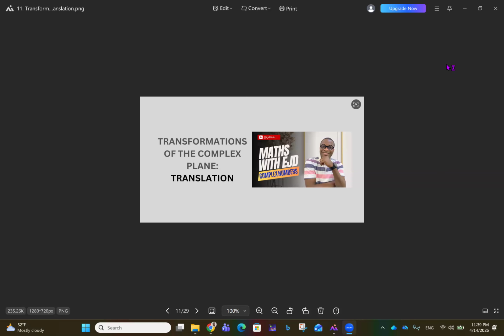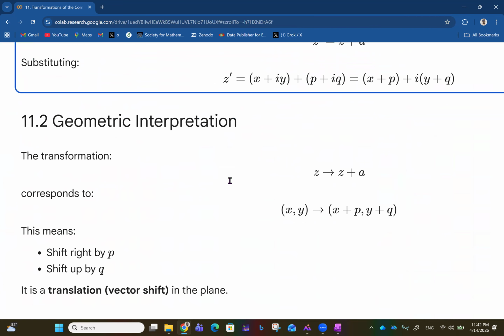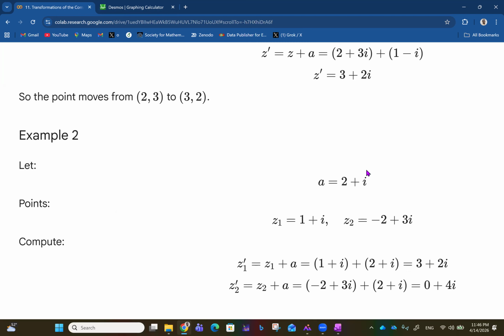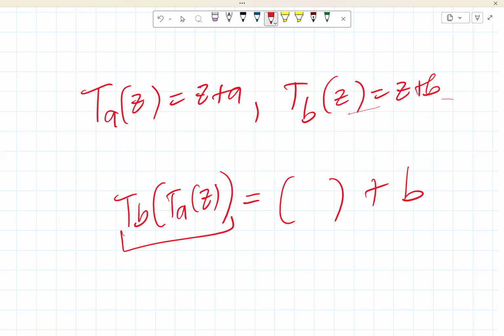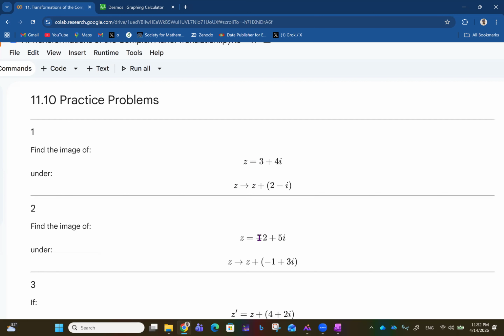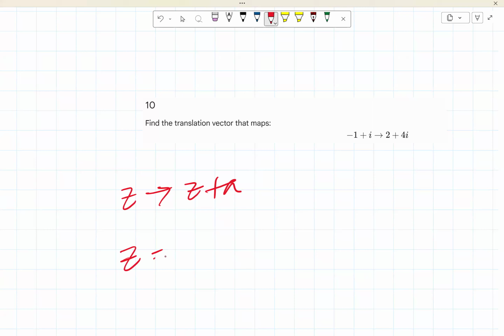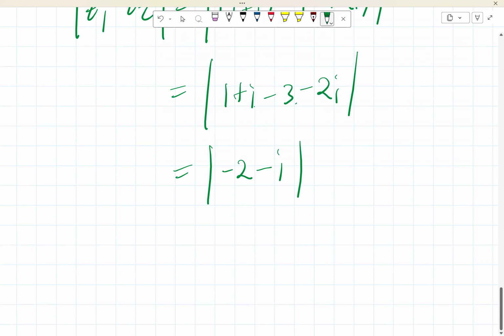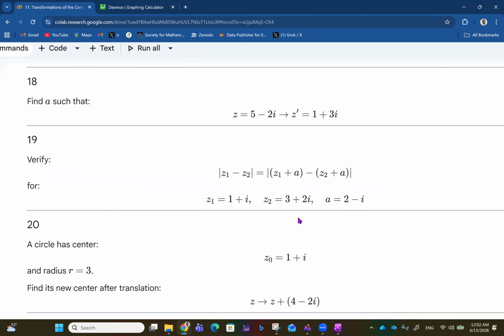11. Transformations of the Complex Plane: Translation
This lesson provides a clear and structured introduction to translations in the complex plane, explaining how complex numbers shift under addition and how this transformation affects points, shapes, lines, and circles.

Through step-by-step explanations, worked examples, and visual Python demonstrations, you will build a strong intuitive and computational understanding of how translations preserve distance, shape, and orientation.

Whether you're preparing for exams or strengthening your foundation in complex analysis, this video guides you from basic concepts to practical problem-solving with clarity and precision.